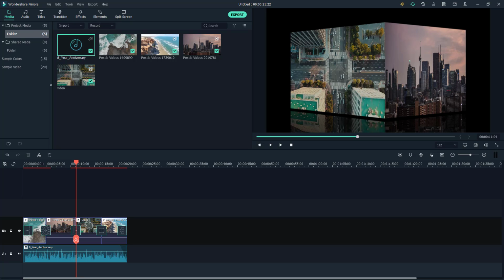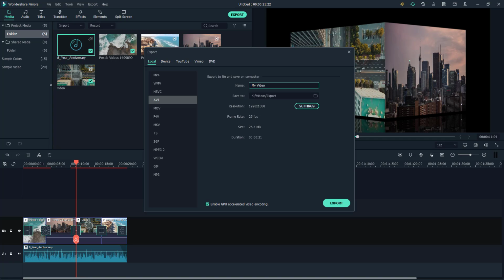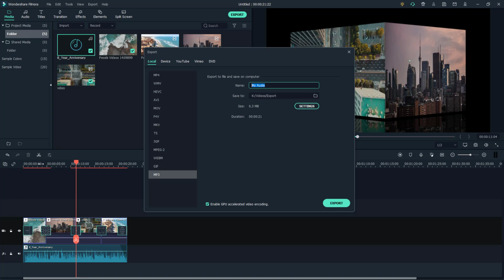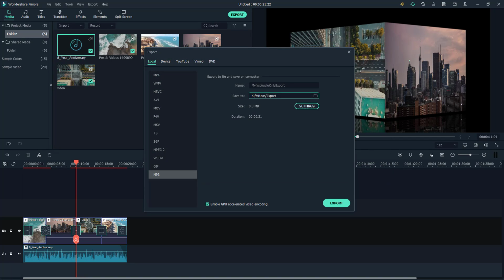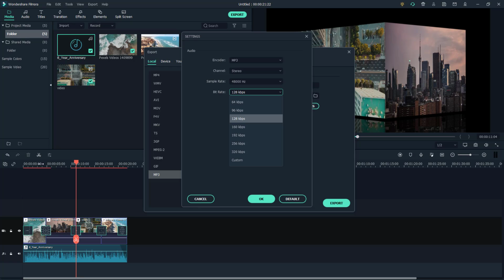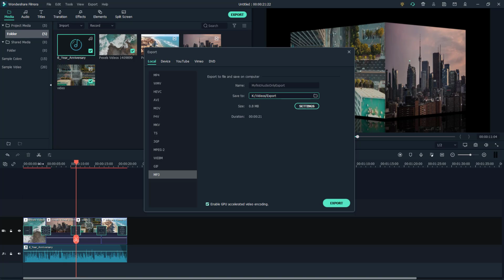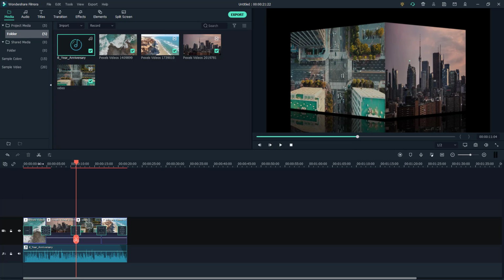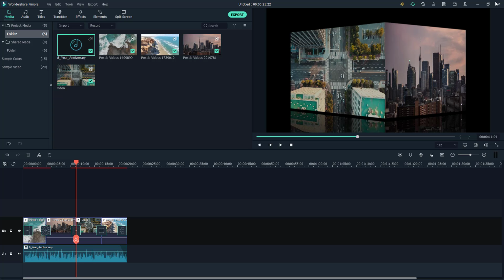Filmora Tutorial - Lesson 66 - Export Only Audio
In this tutorial, we will be discussing about Export Only Audio in Filmora